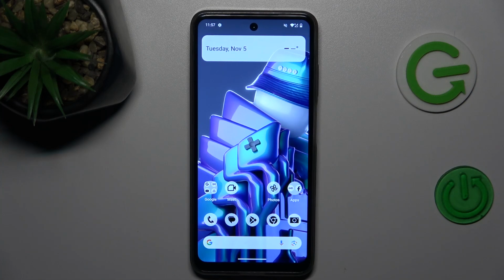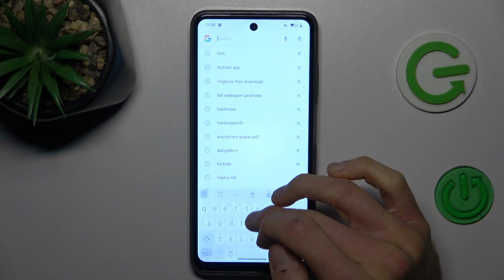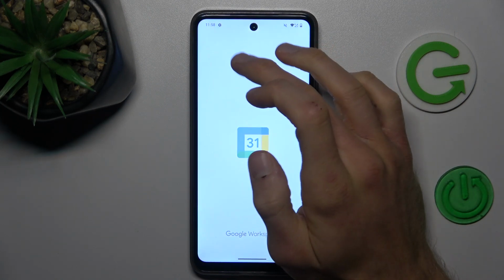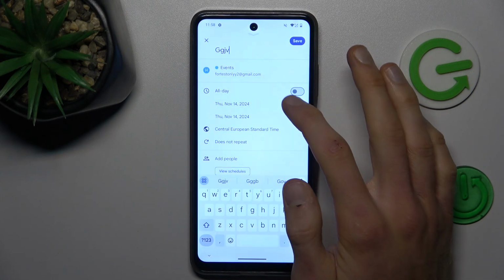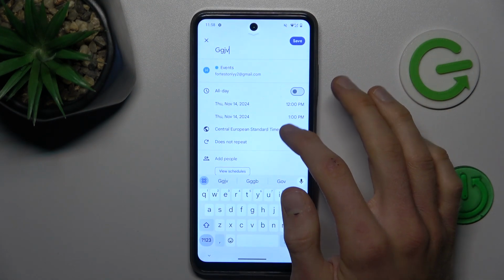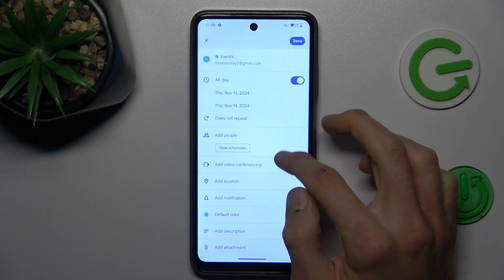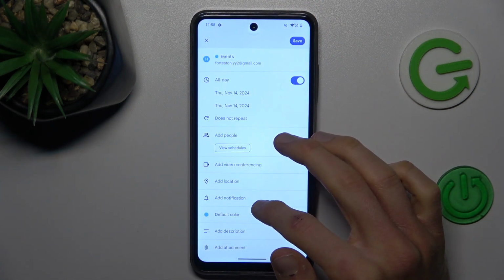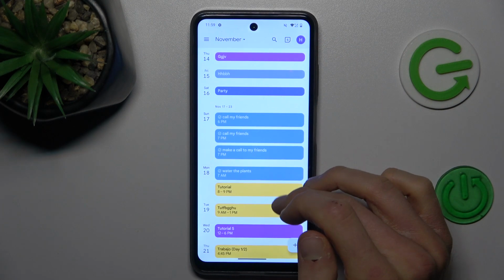HMD Fusion - How to Add Event to Calendar | Schedule Important Dates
Hey there! We’ll guide you on how to add events to your calendar on the HMD Fusion, making it easy to manage appointments, reminders, and to-do lists. Organizing your schedule ensures you never miss important moments or deadlines.

How to Add Event to Calendar on HMD Fusion?
How to Schedule Dates in HMD Fusion Phone?
How to Use Calendar App on HMD Fusion?